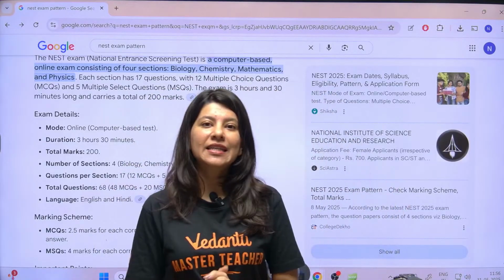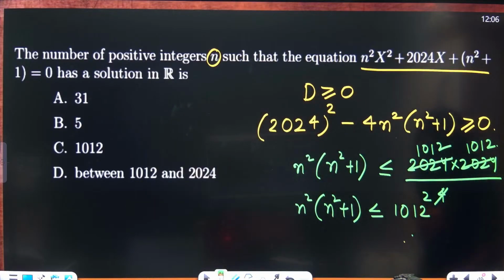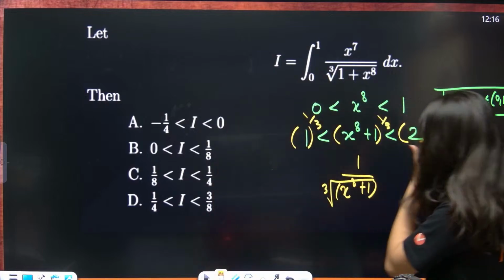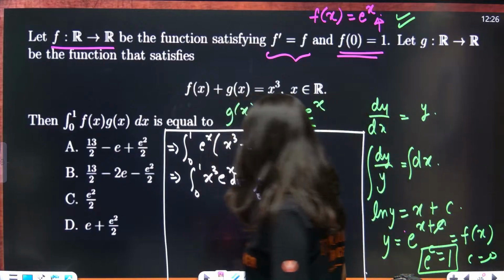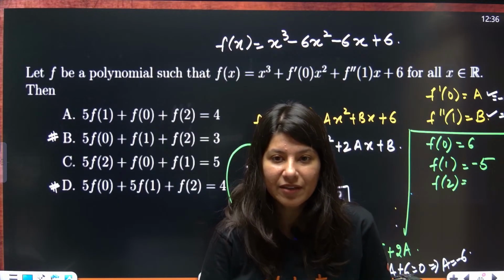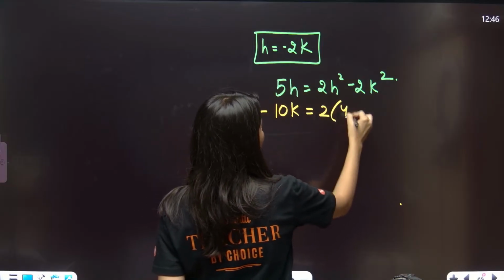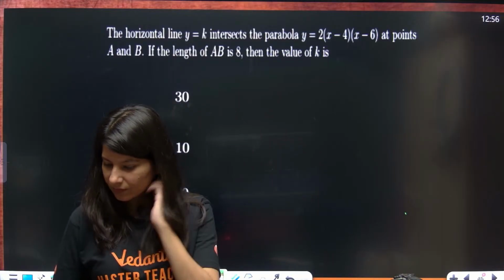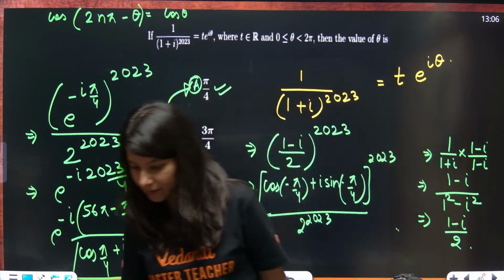Top PYQs for NEST 2025 | Maths | Namrata Ma'am | V JEE English